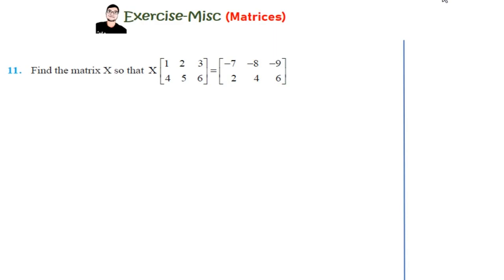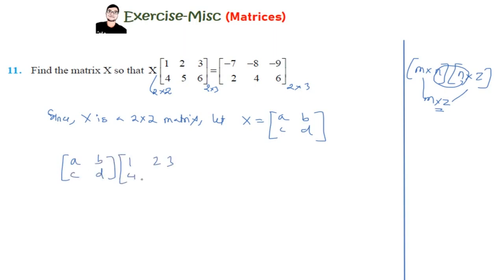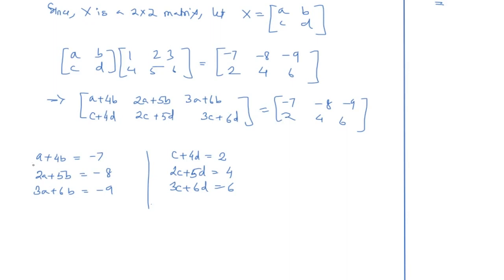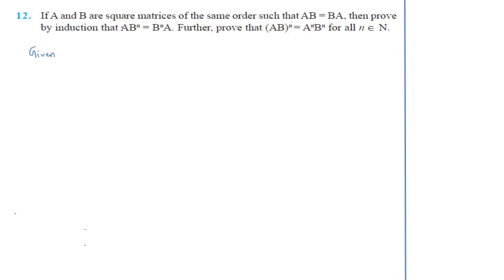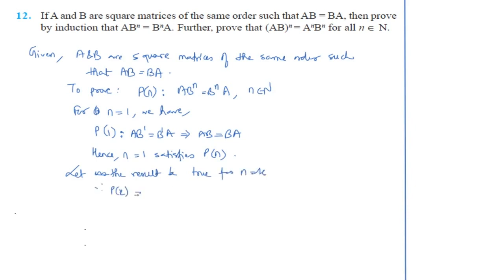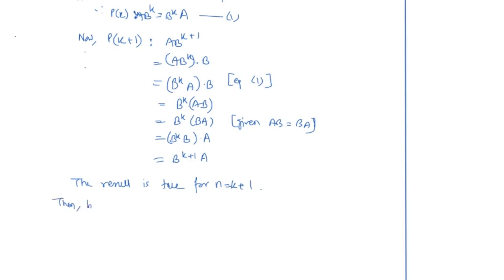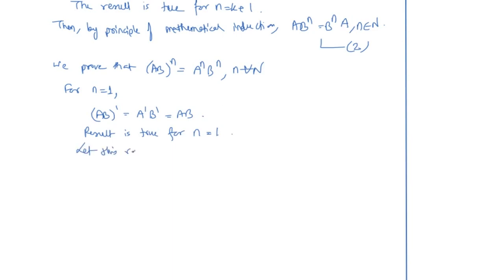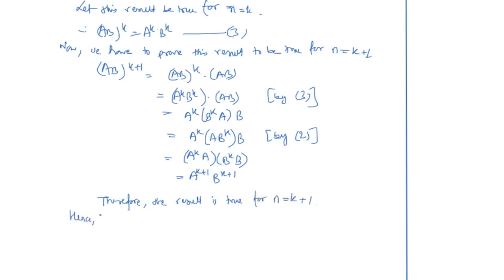Miscellaneous exercise, Q11,12|Matrices|NCERT Class XII|Easy Explained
This video elaborately explains the questions of miscellaneous exercise, NCERT Mathematics Class XII